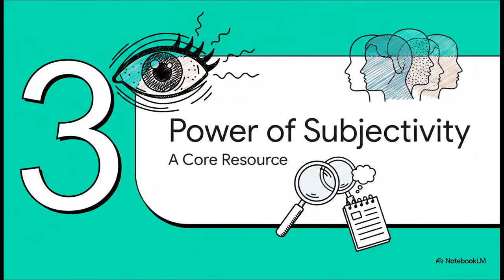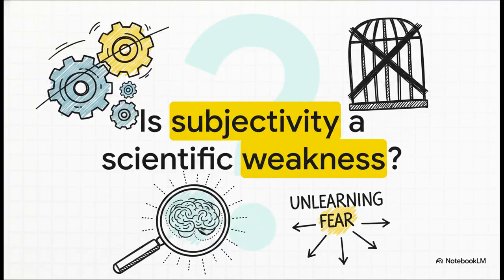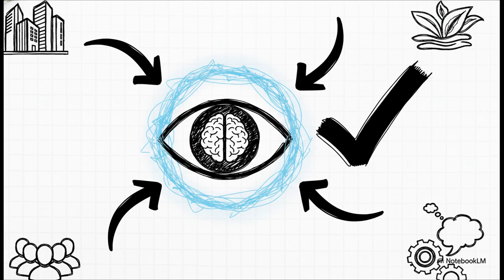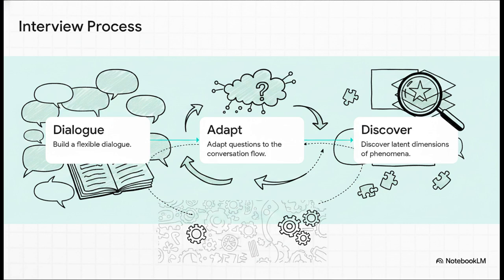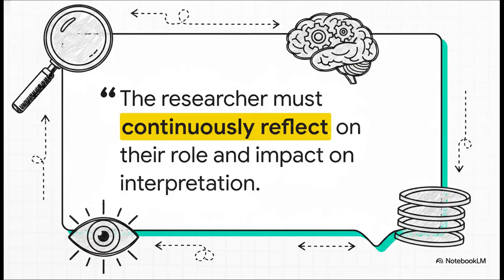2 & 3 MC Qualitative Research Methods in Business and Economics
These academic materials outline advanced doctoral curriculum for qualitative and quantitative research methods. The first section emphasizes interpretive and constructivist perspectives, guiding students to view social reality as a subjective construction rather than a fixed truth. It details specific investigative tools such as in-depth interviews, ethnography, and documentary analysis while highlighting the importance of researcher reflexivity and methodological flexibility. The second section transitions to quantitative modeling, focusing on the rigorous application of advanced statistical models and the empirical testing of hypotheses. Students are expected to master complex techniques like multiple regression and factor analysis while identifying critical data issues such as endogeneity or multicollinearity. Ultimately, the sources provide a comprehensive framework for conducting high-level business and economic research through both theoretical exploration and empirical validation.